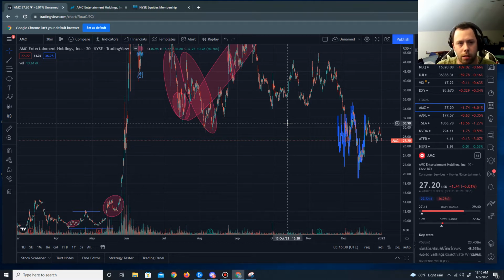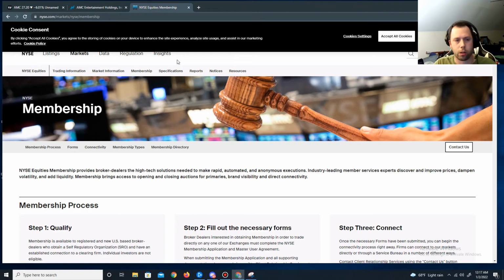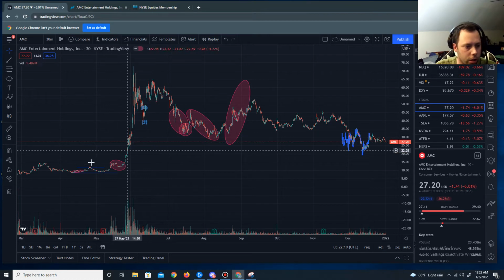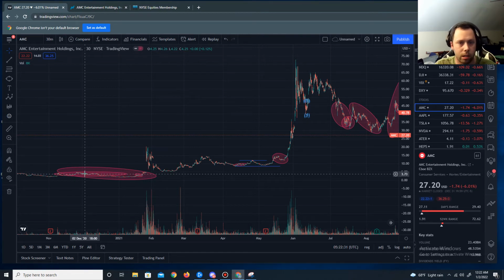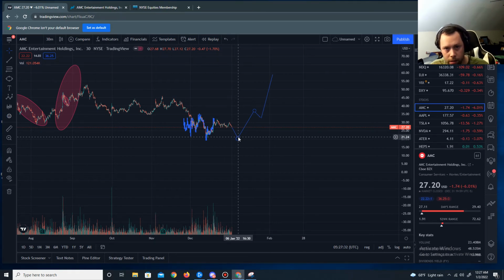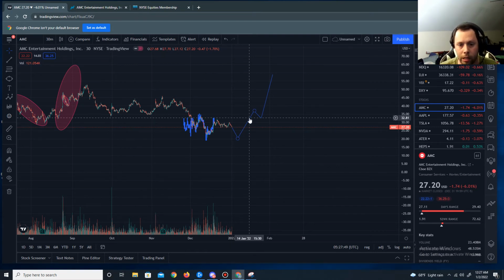AMC and the Algo Black hole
None of this content is financial advise and i am not a financial advisor.